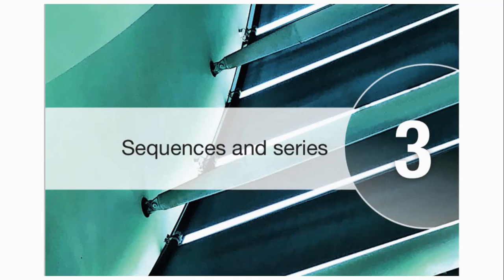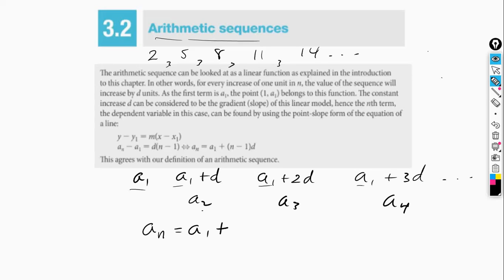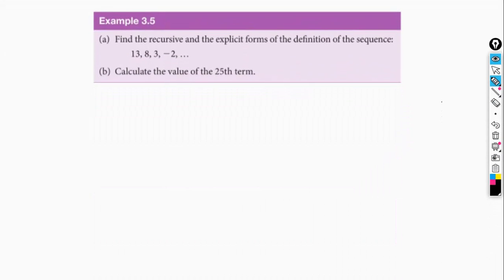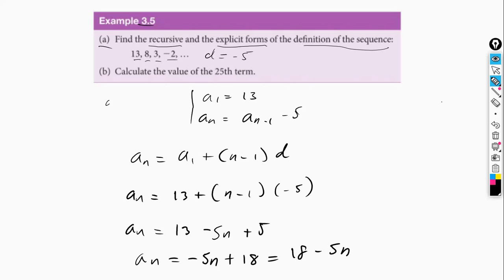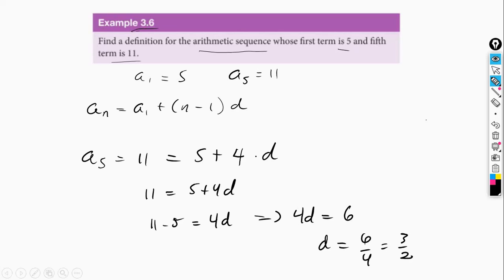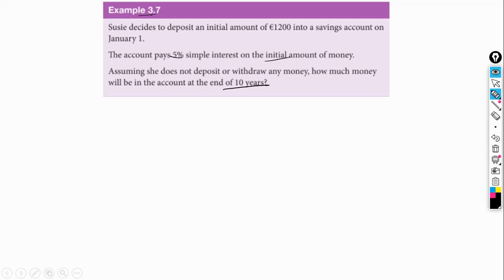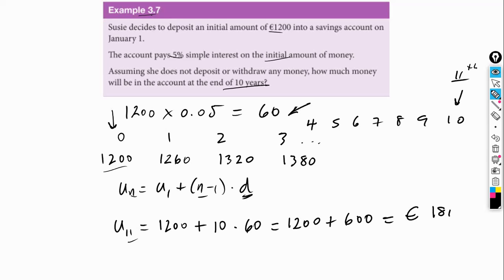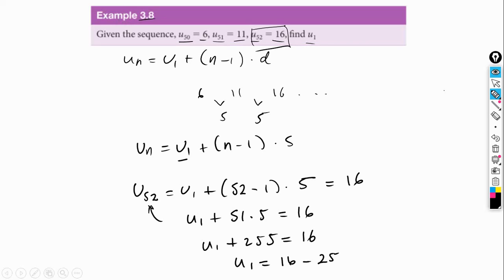SL AI 3 2 ARITHMETIC SEQUENCES